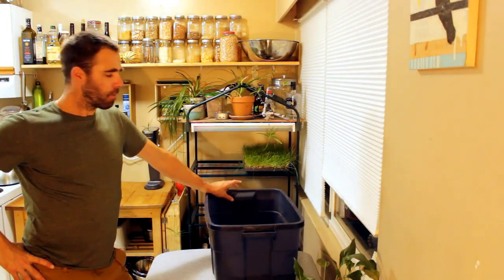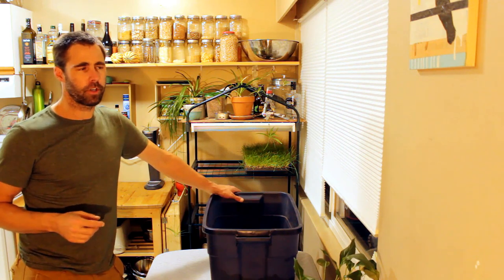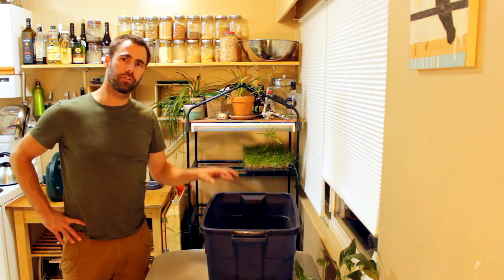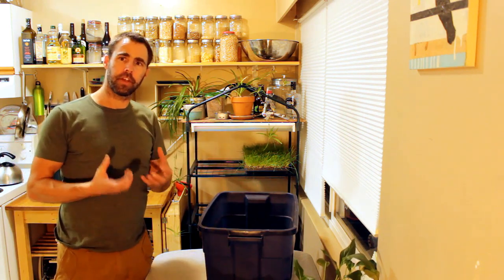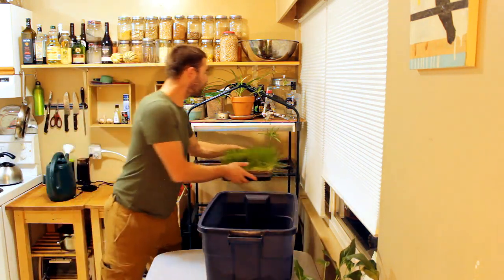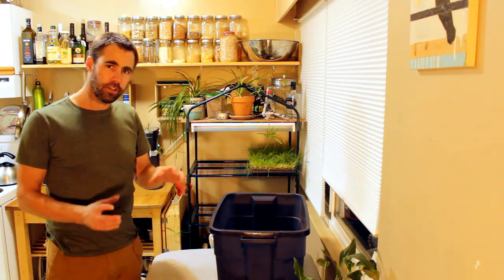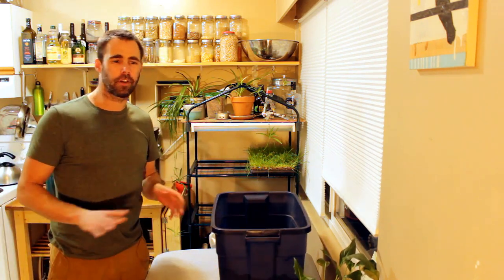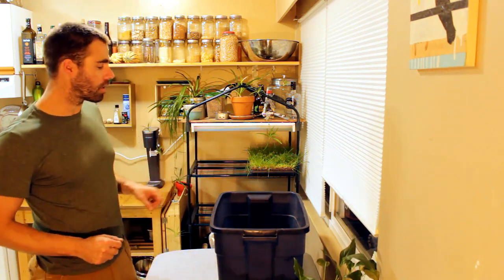1.2: Soil - Home Microgreens Production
Here I discuss many aspects of soil for microgreens production